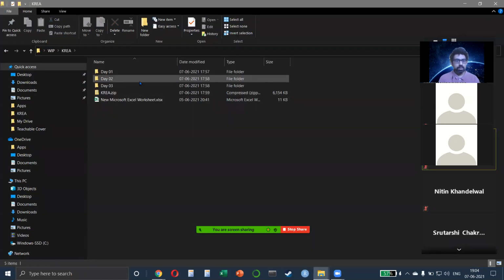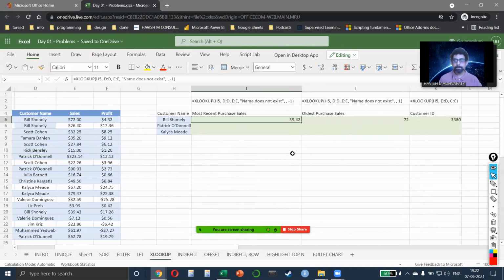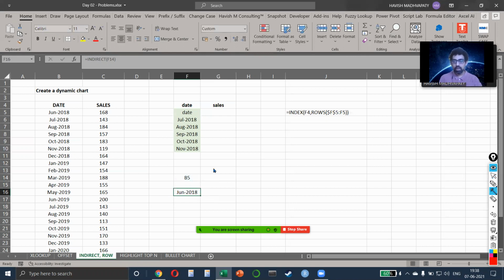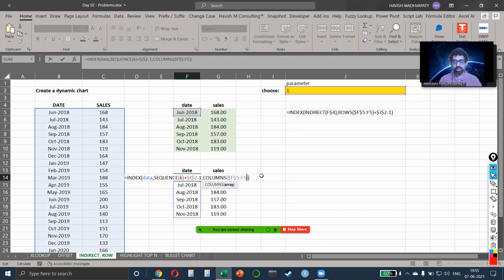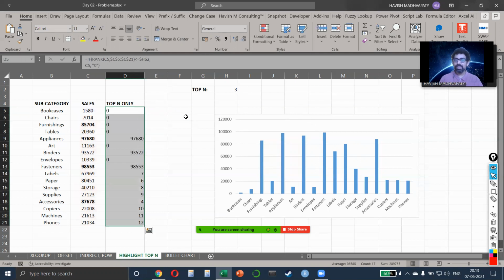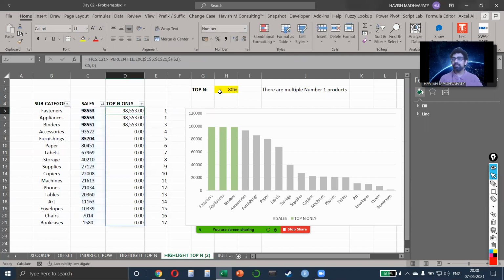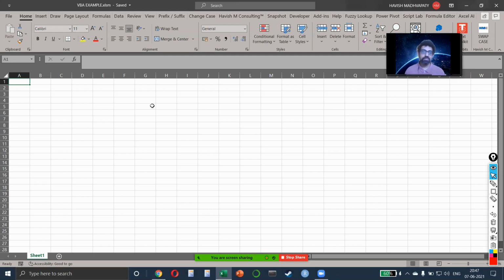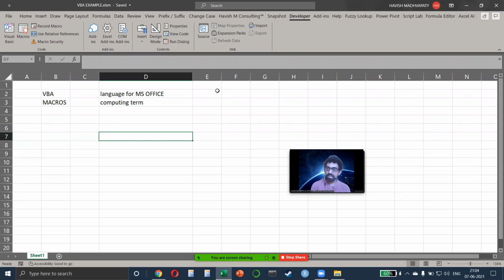KREA UNIVERSITY WORKSHOP 02/06 (JUNE 2021)